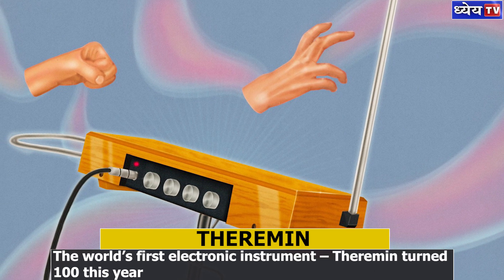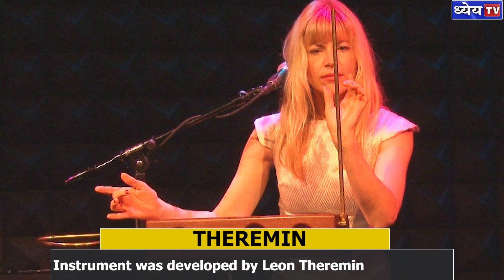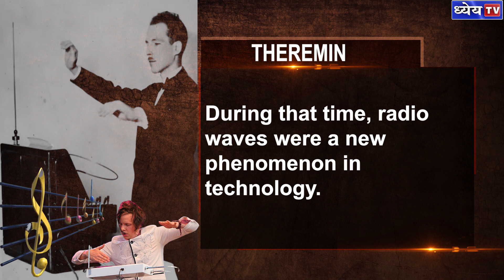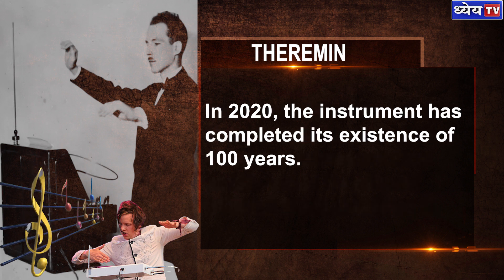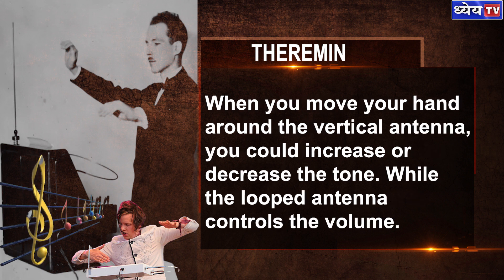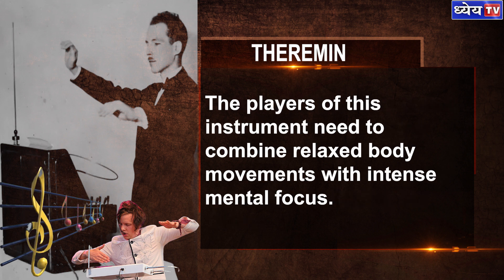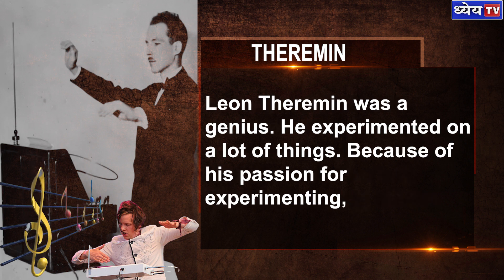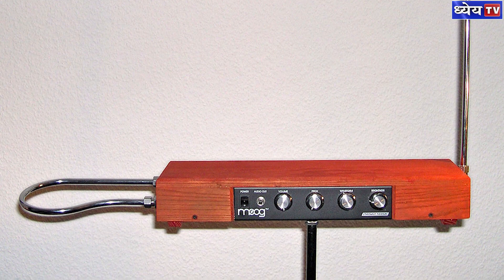DNS: THEREMIN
The world’s first electronic instrument – Theremin has turned 100 years old in 2020. It is one of the most fascinating inventions ever. It has also revolutionized music by being the predecessor of the modern synthesiser.
In this dns we will talk about theremin, its discovery and how is it played?

Voice and Script : Shiba Khan
Graphics :Pankaj Jain
Editor : Shailesh Kumar